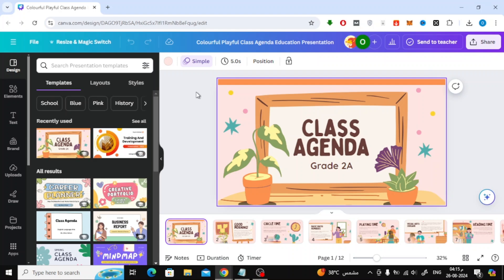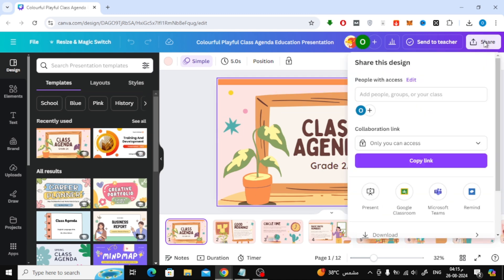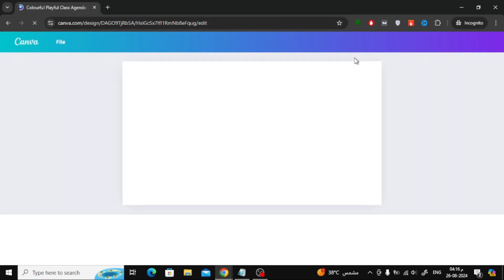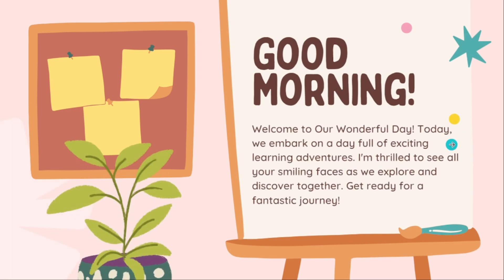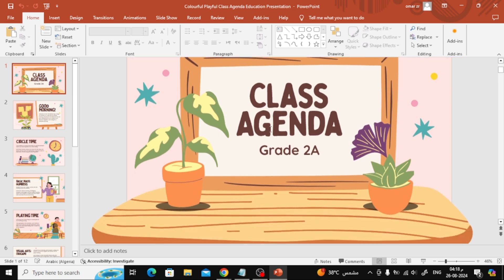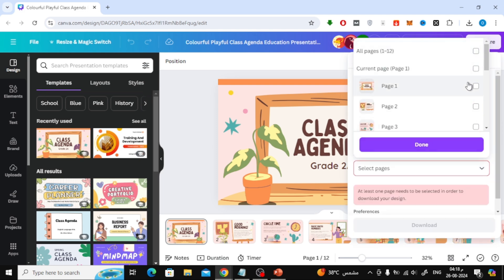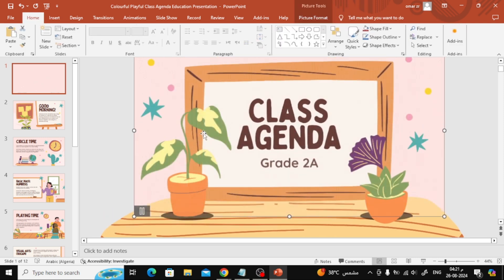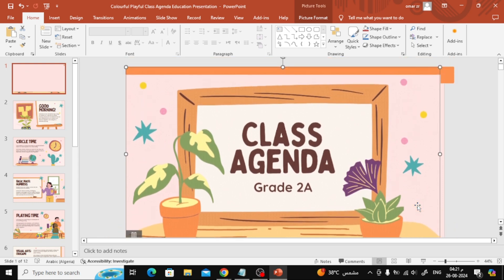How To Share Canva Presentation With Animation | Step-by-Step Guide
In this video, I'll show you how to share your Canva presentations with animations, ensuring your work looks professional and engaging. Whether you're preparing for a meeting, a class, or a creative project, this tutorial will guide you through the process of adding animations and sharing your presentation with ease. Learn how to export, share, and present your animated slides to captivate your audience.